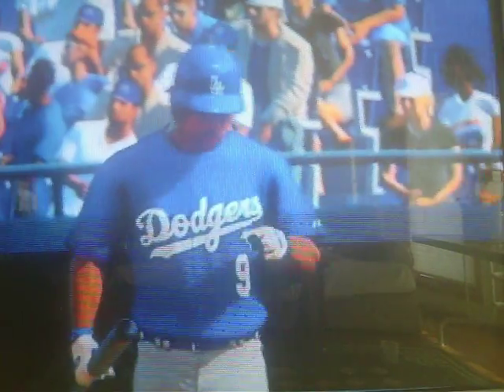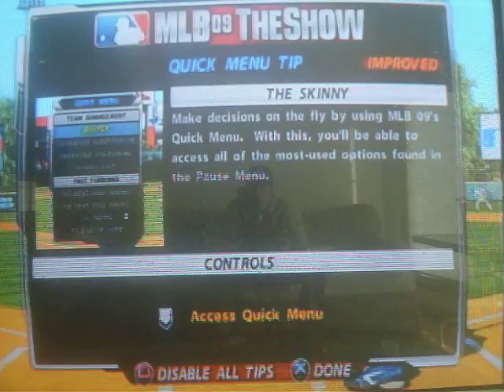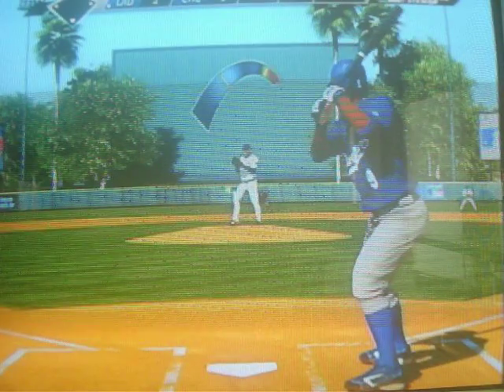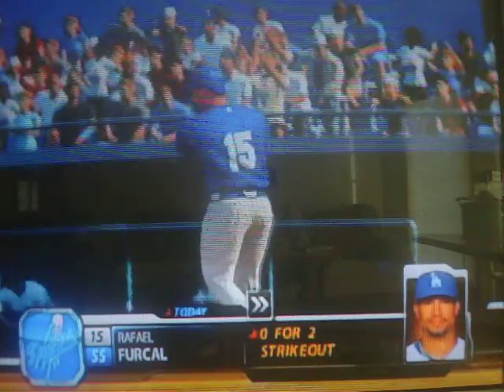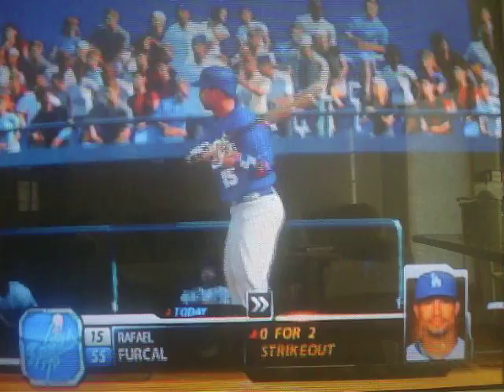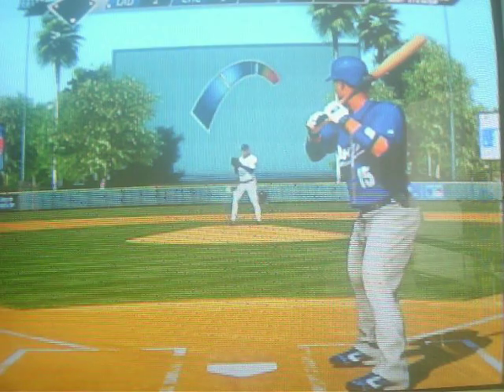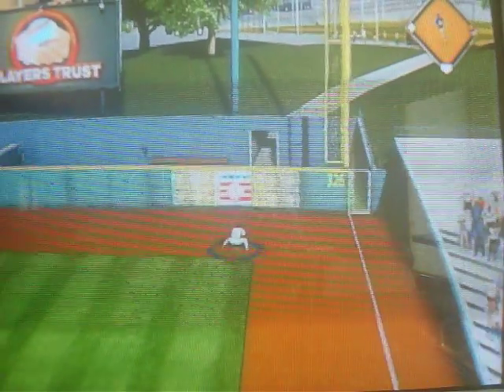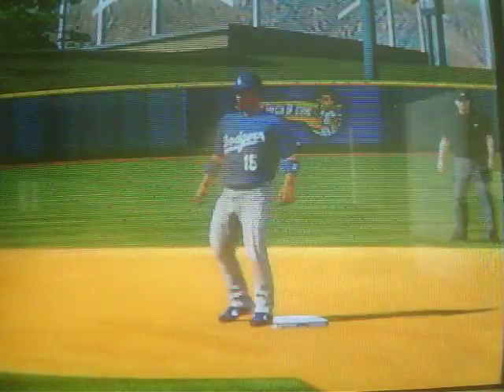MLB 09 The Show Pitching Gameplay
Me now pitching against this bad boys during my spring training warm up and it is pretty intense. So enjoy and rate and comment everyone:).